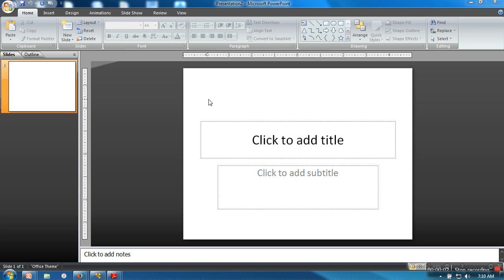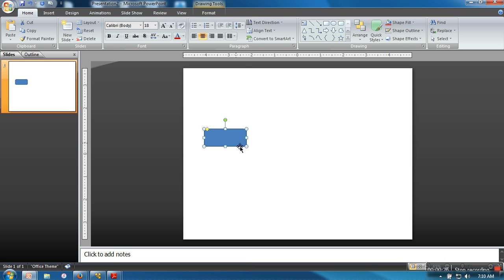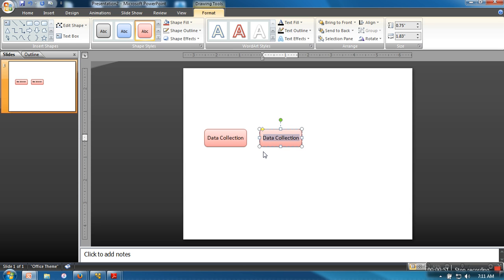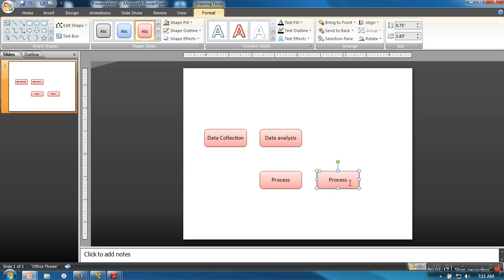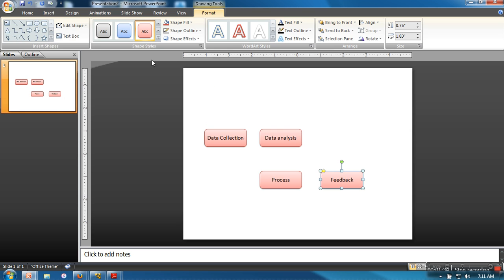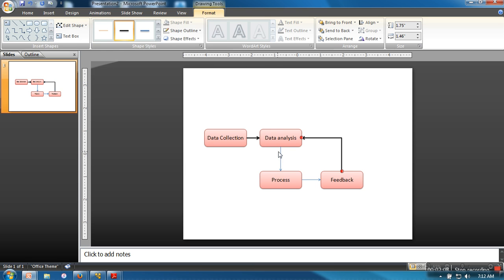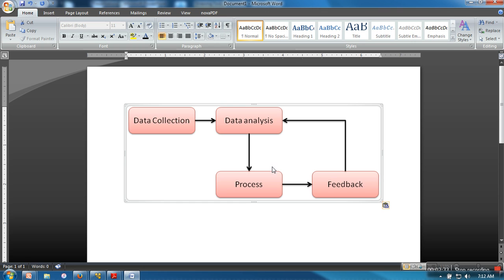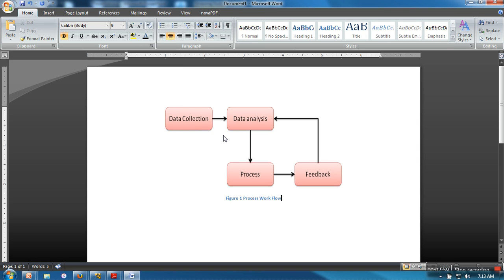How to create diagrams with powerpoint and word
This video will show how we can use powerpoint and word to create simple diagrams.